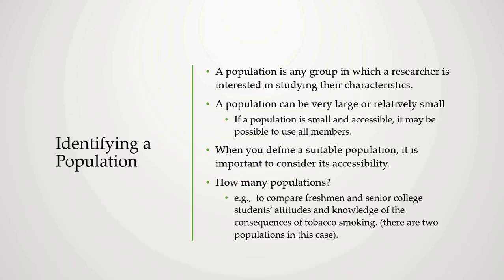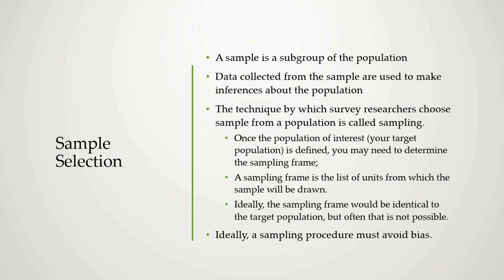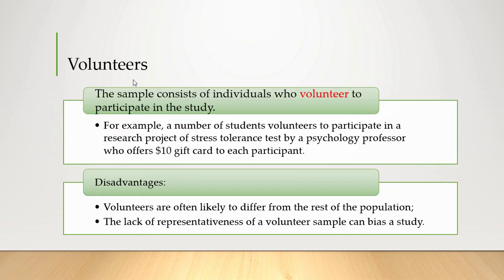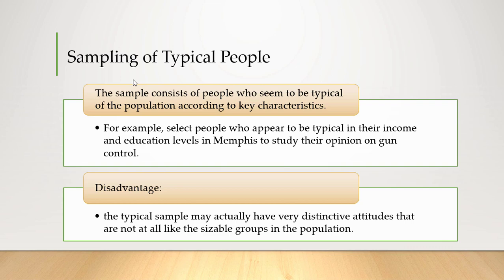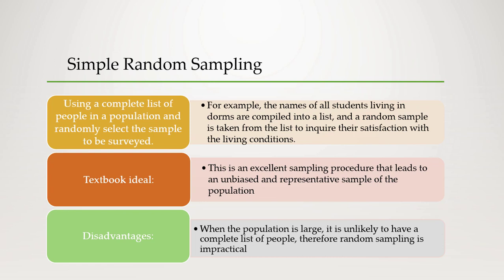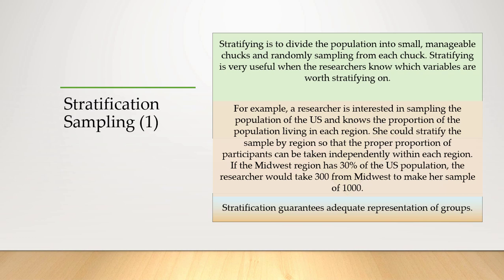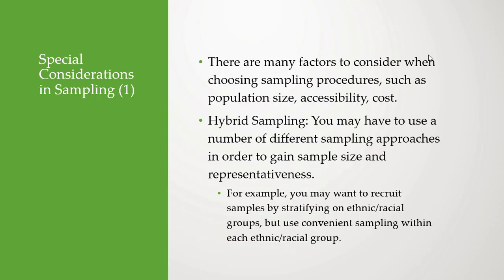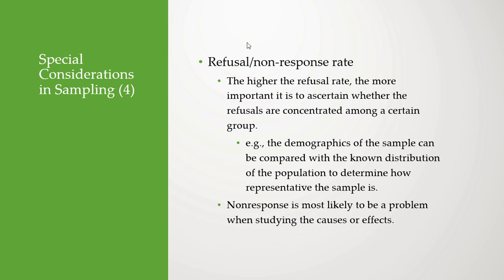Survey Research: Sampling Procedures